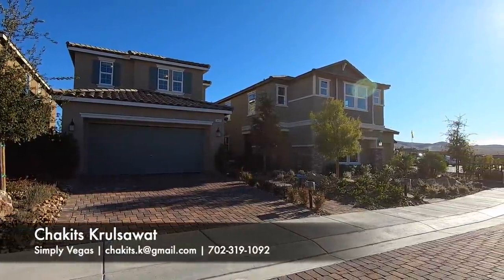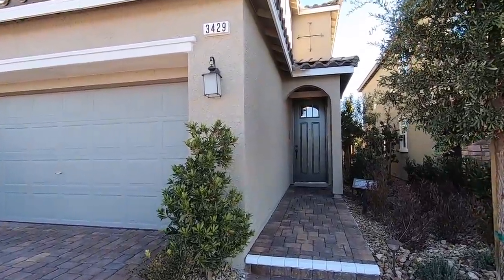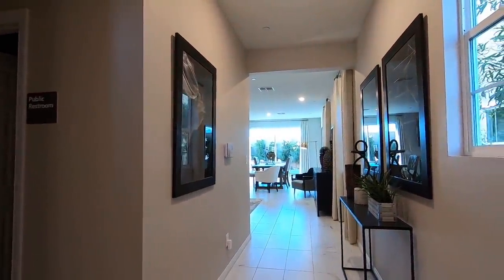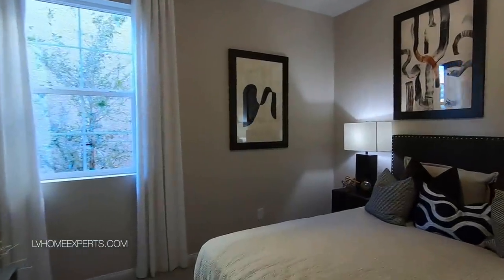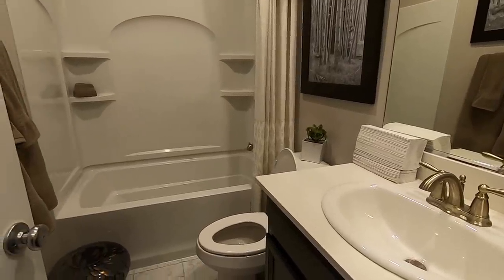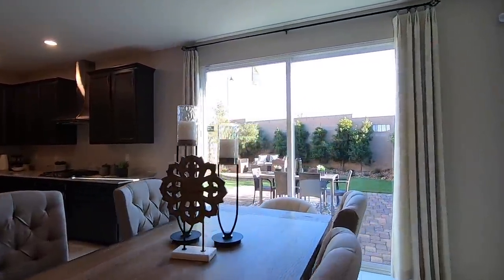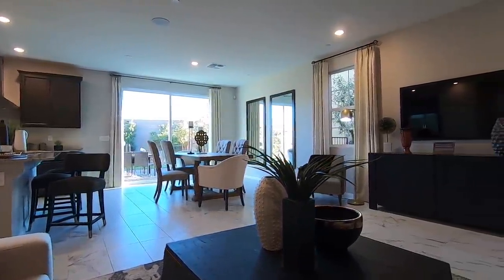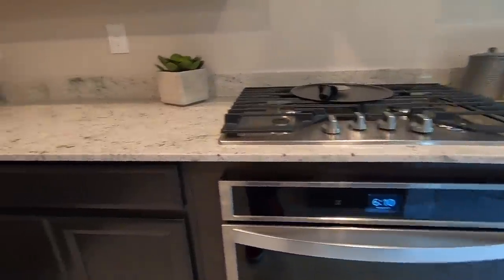Urban Living Home For Sale Henderson $332K | 2,125 Sqft | 3-5 Beds | Opt Loft/Den | 2-3 Baths | 2 CR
Model: 2125
City: Henderson
Master Community: Inspirada
Neighborhood: Landings at Inspirada
Builder: KB Homes